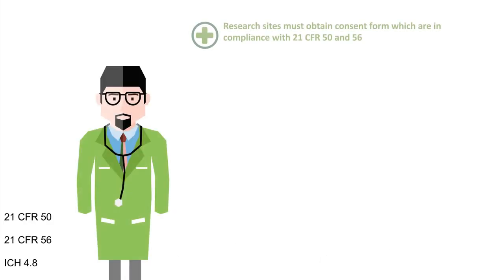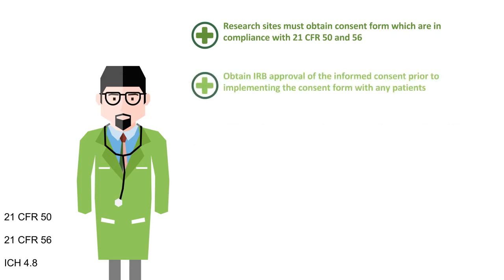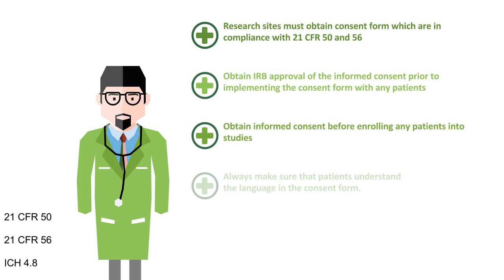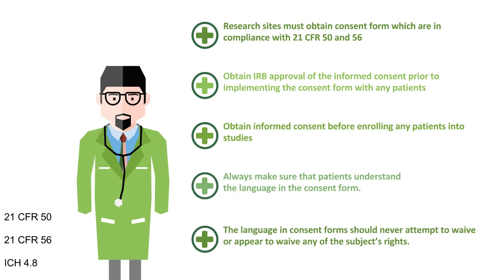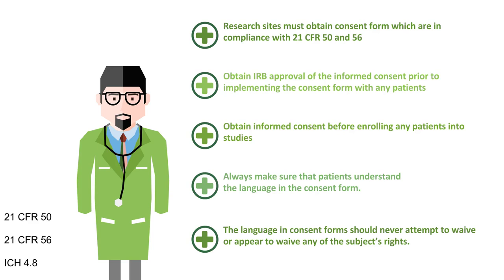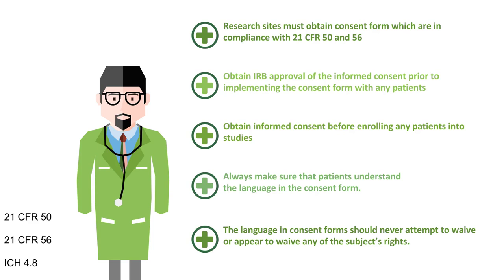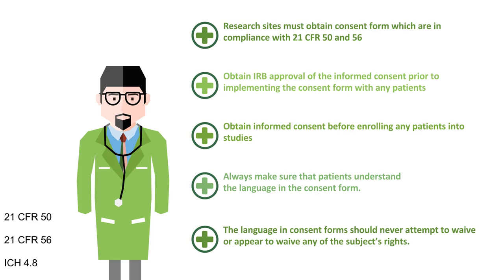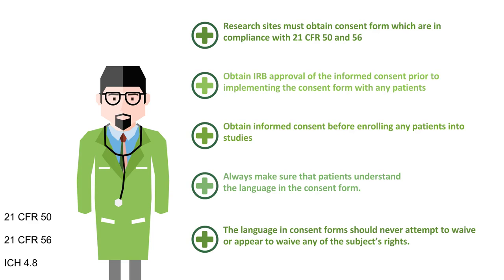Clinical Research Fundamentals - Informed Consent and IRB Requirements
The informed consent and the IRB requirements of them are discussed in this video.  We'll go over the requirements set by the FDA and the various definitions.